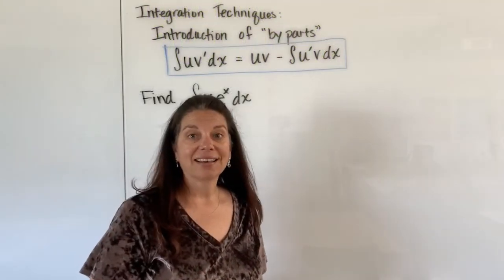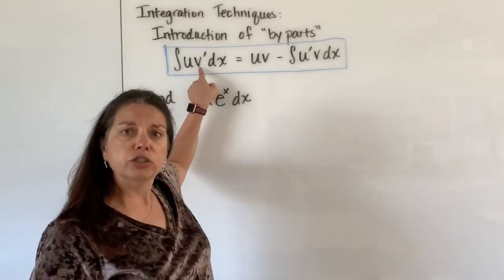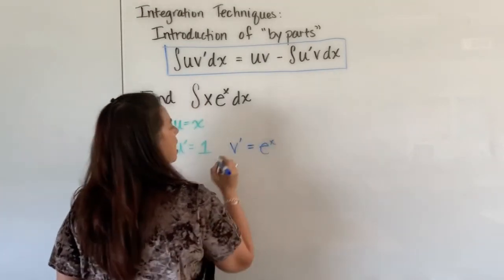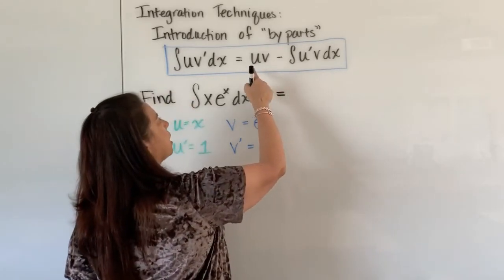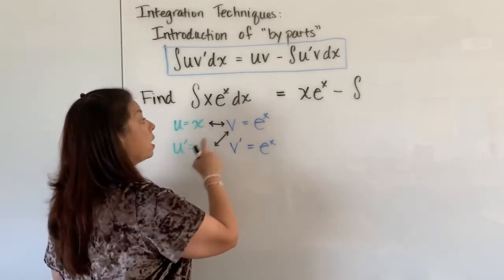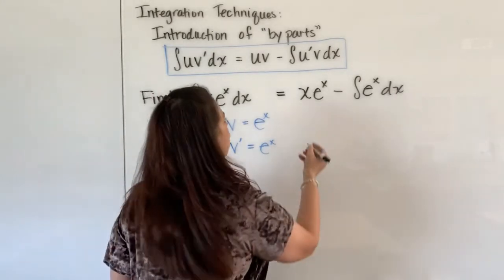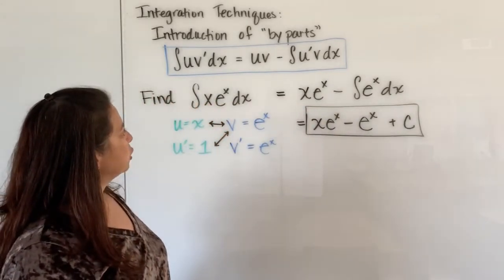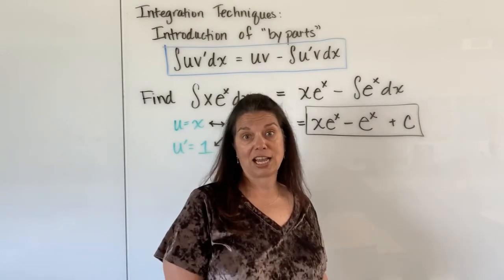Integration by Parts: Example 3 of 5 (Dr. April Ström)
In this third example of integration by parts, we solve for the integral of [xeˣ]dx.  Here are the notes to this video